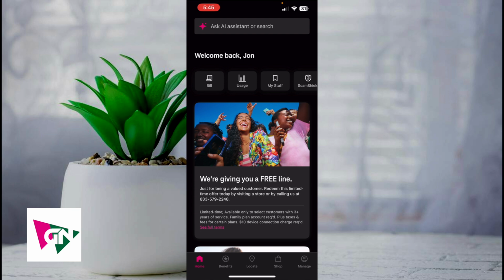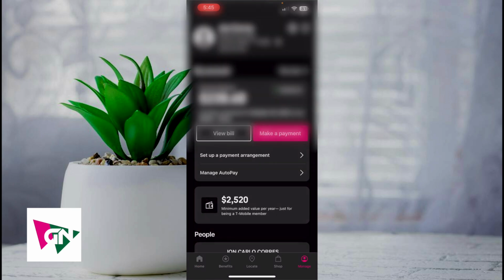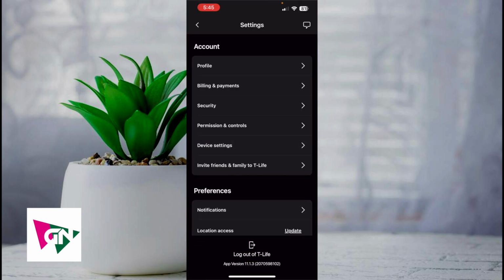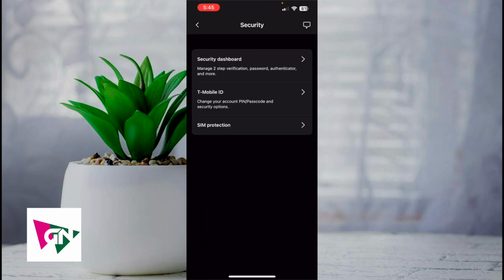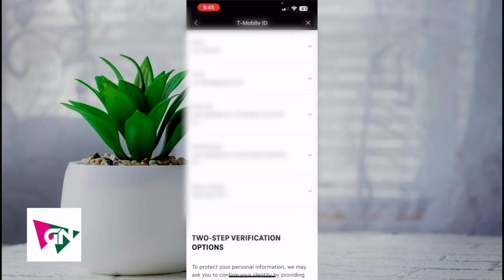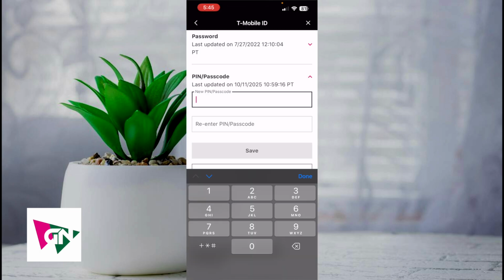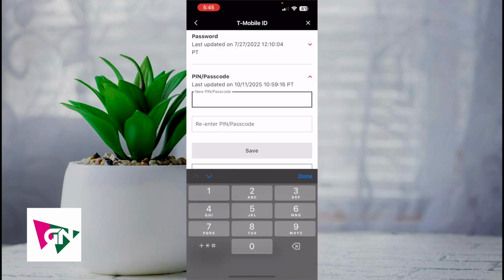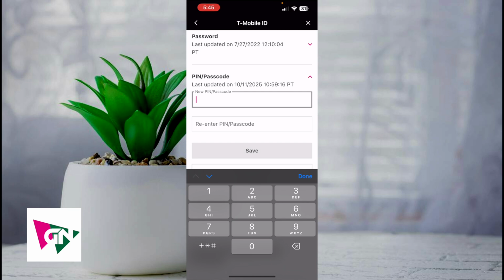How To Change The T-Mobile PIN On Your Android Device: Easy Guide!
Need to update your T-Mobile PIN for better security? In this video, we’ll show you how to change your T-Mobile account PIN directly from your Android device. Learn step-by-step how to access your account settings, update your PIN, and ensure your account stays secure. Whether you’re protecting your personal information or managing multiple lines, this guide makes changing your T-Mobile PIN quick and easy!